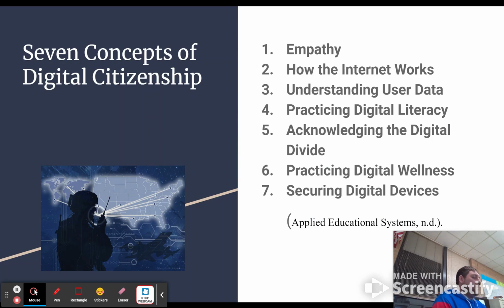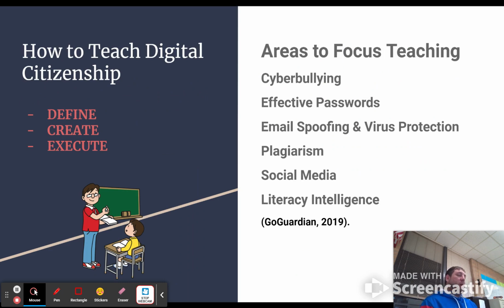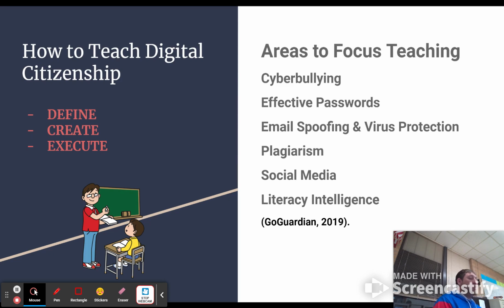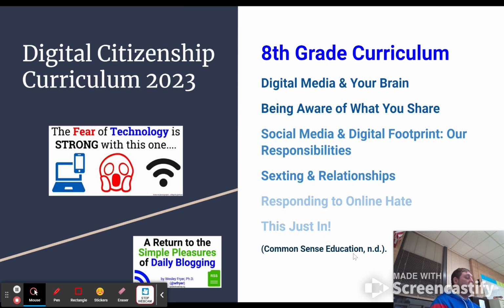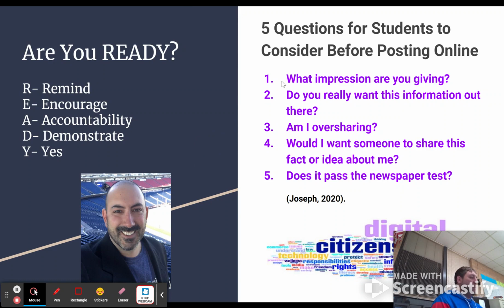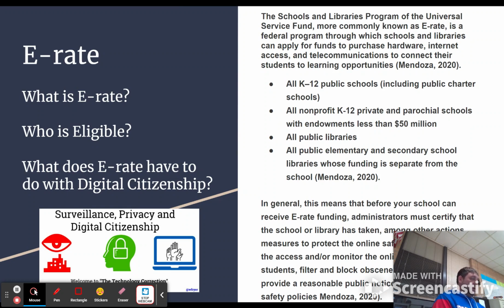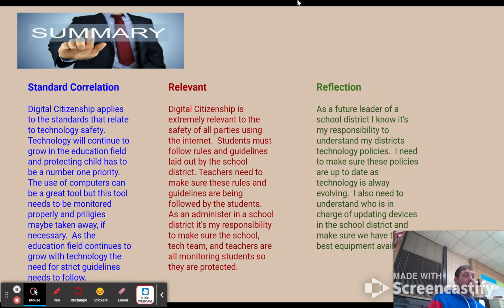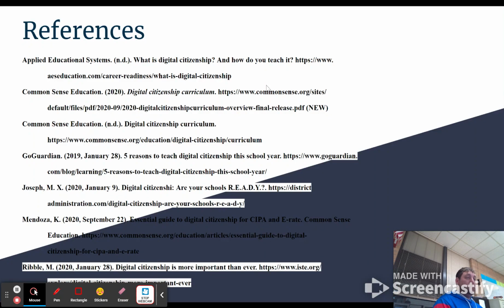Why We Must All Become Digital Citizens - Google Slides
Module 7- Digital Citizenship